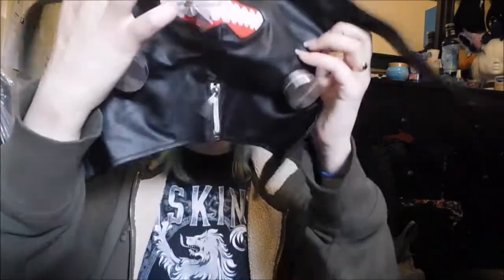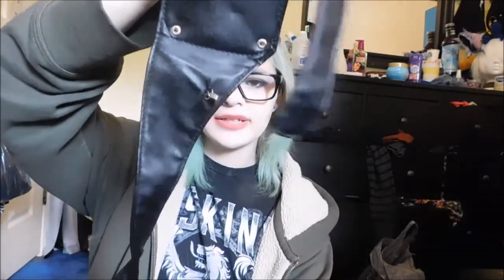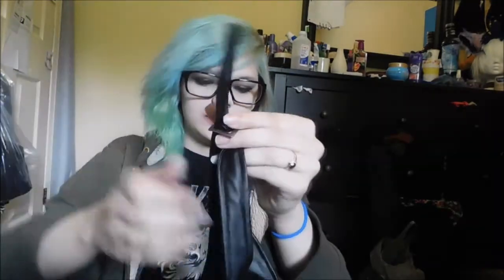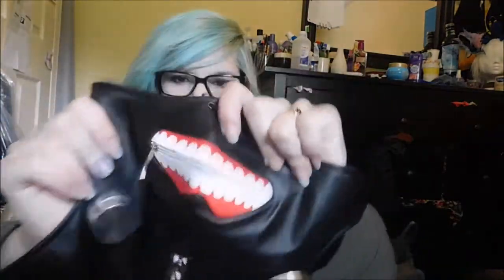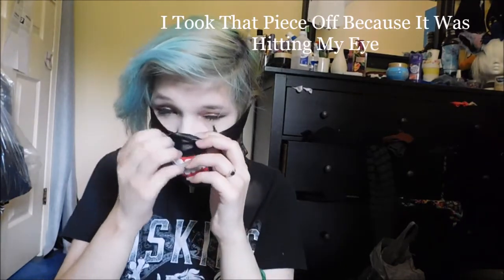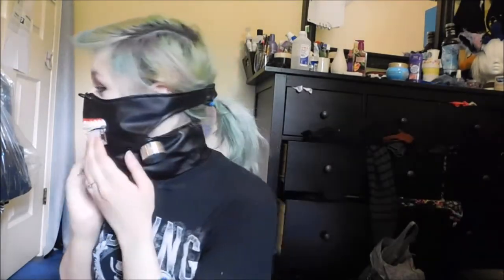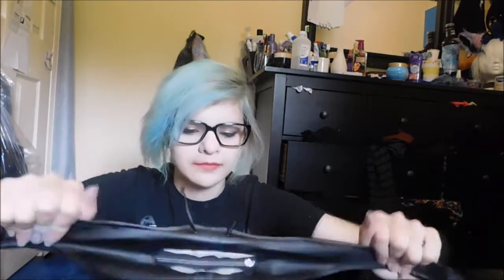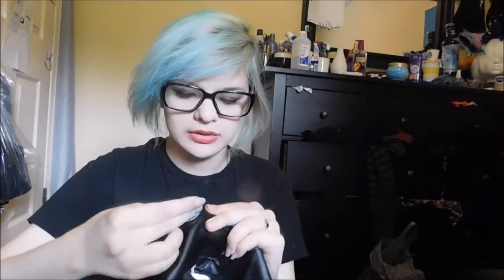Kaneki Mask Review